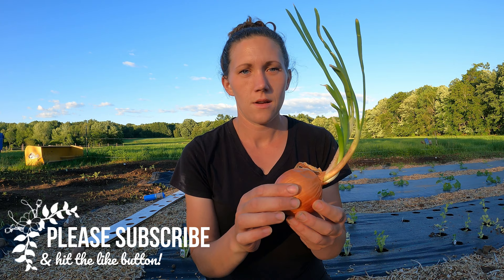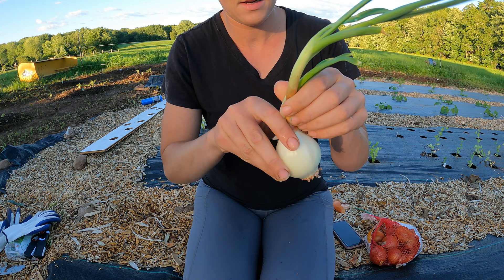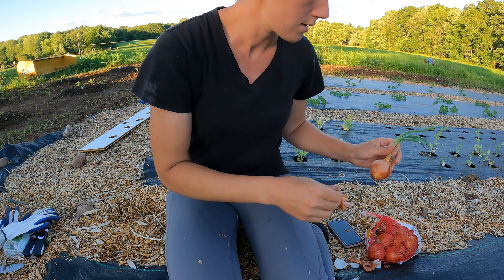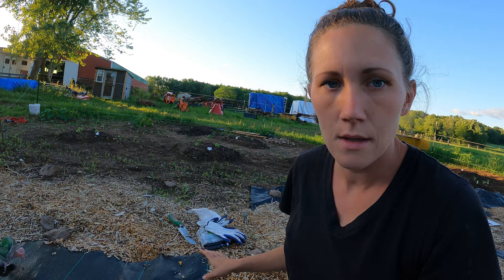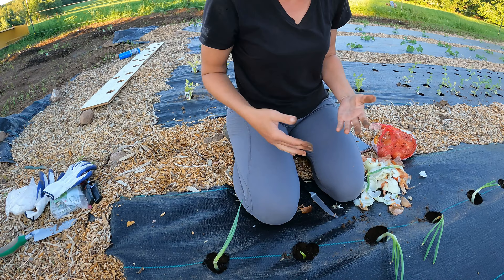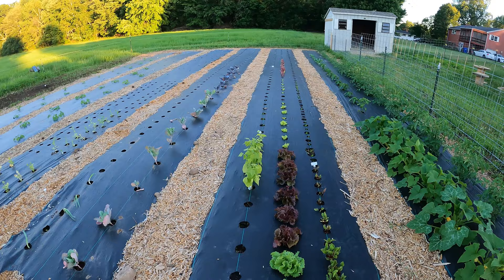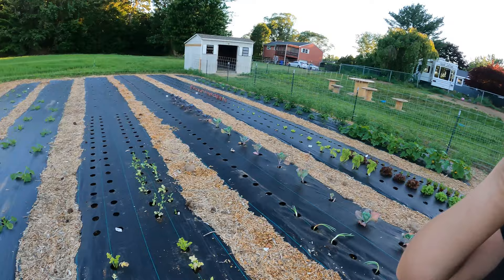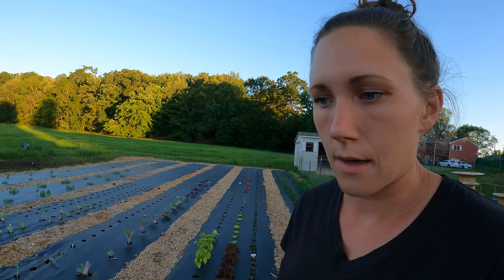#36 Planting Sprouted Onions!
Tonight I finished planted our vegetable garden. The last plants to go in our garden, sprouted onions out of our pantry!

GoPro Hero 9
Canon M50
Rode Wireless Go II
Rode VideoMicro
GoPro Hero 9 Media Mod